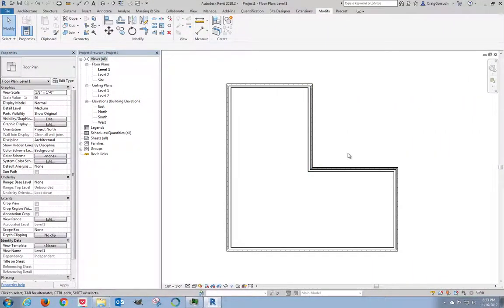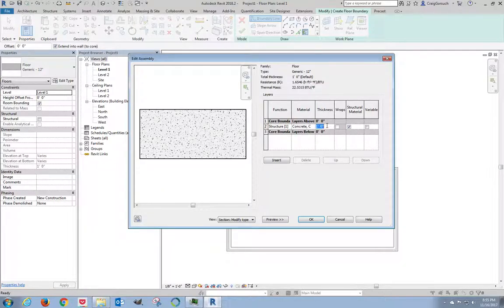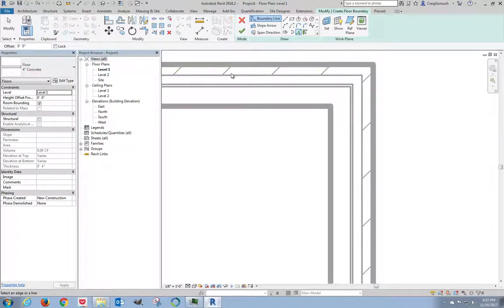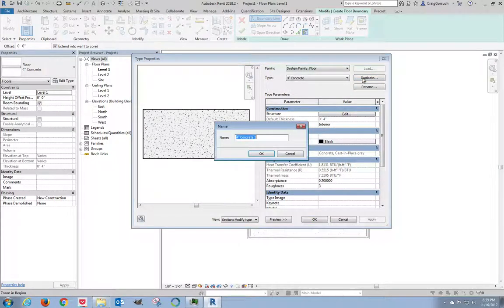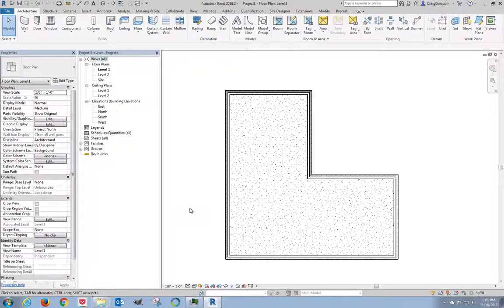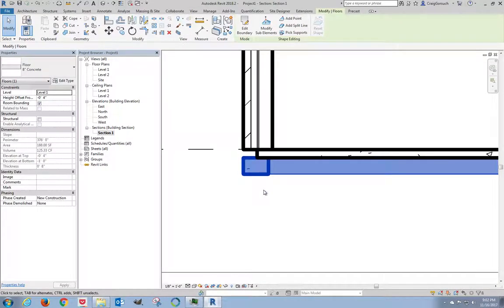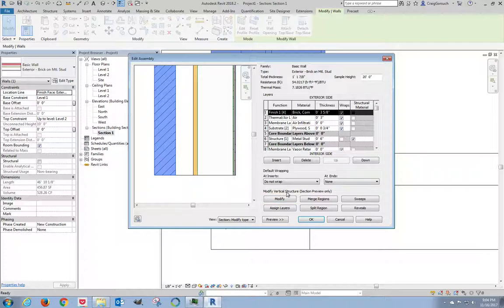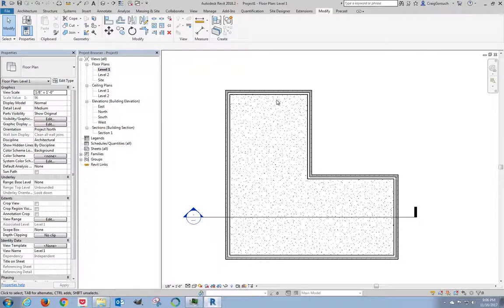13-2 Revit Floor Slab and Wall Modifications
Video for UNT CVAD Course 501 Fall '17
Adding a floor slab and modifying the wall type